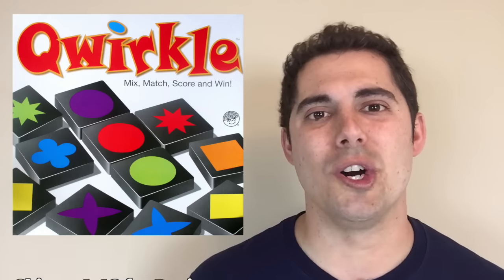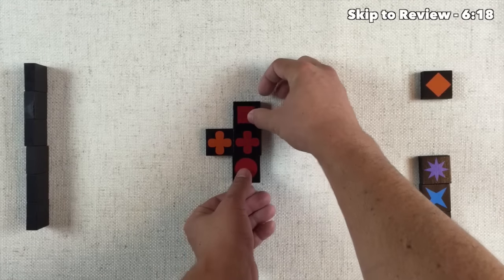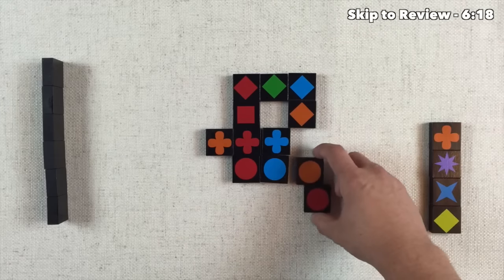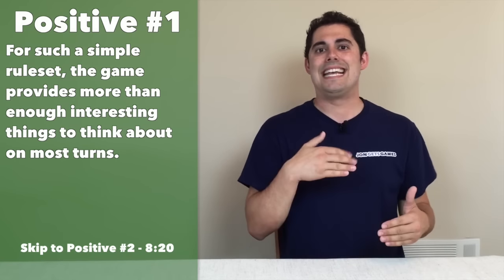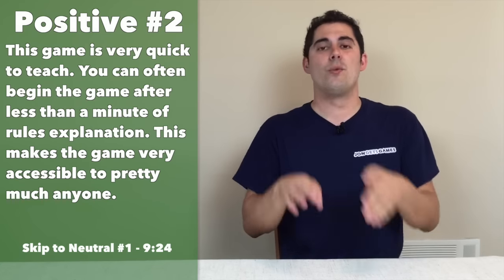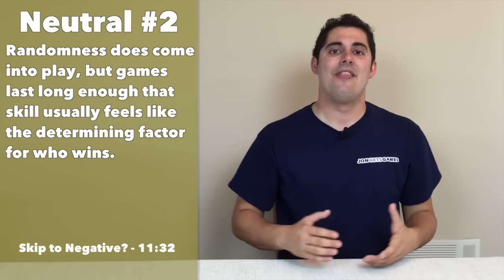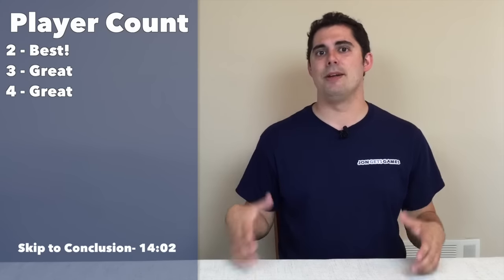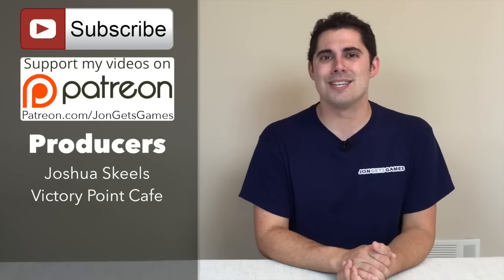Qwirkle Review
Welcome to JonGetsGames! Here is my Qwirkle board game review.
Look below to skip to each section of the video:

Positive Review Points  6:18
Neutral Review Points 9:24
Negative Review Points  11:32
Replayability 11:51
Player Count 13:03
Conclusion: 14:02